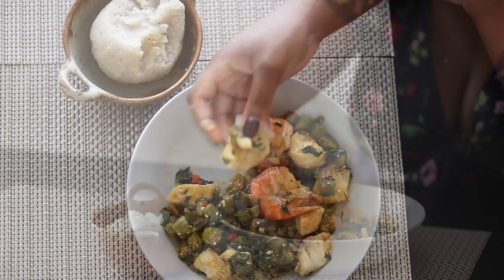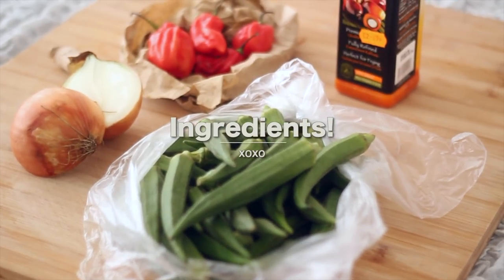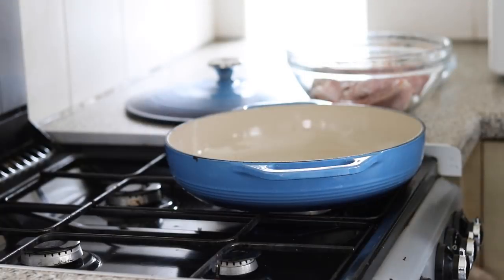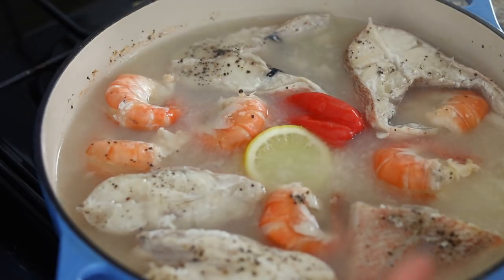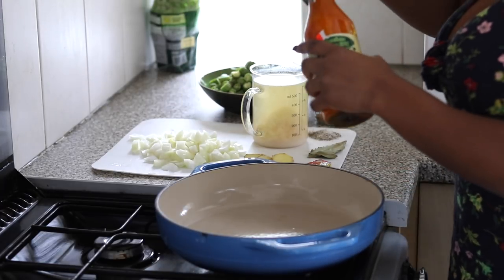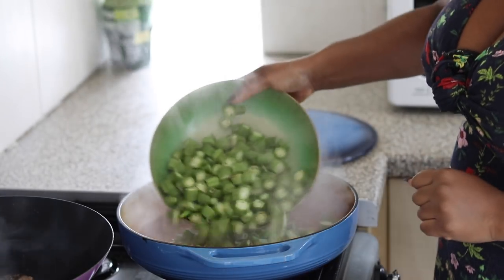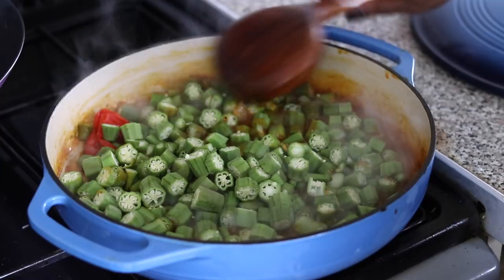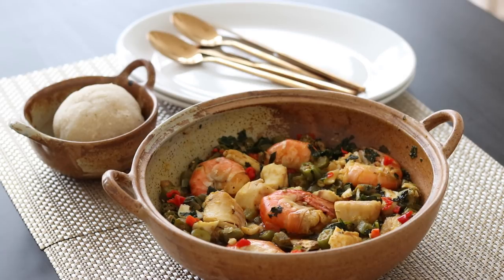SEAFOOD OKRA | AUTUMN COMFORTS| KEZIA ENIANG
Hello loveliess, here with my seafood okra recipe! So excited to be back with recipe videos! Do hope you like it xoxox

Xoxo